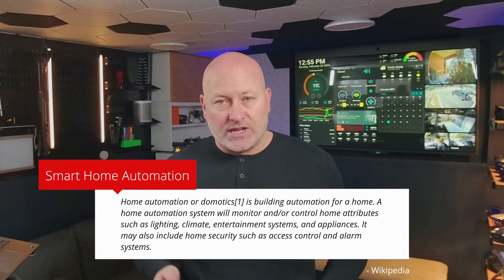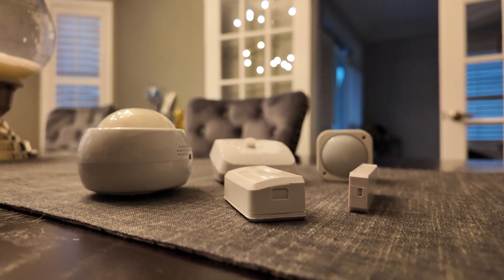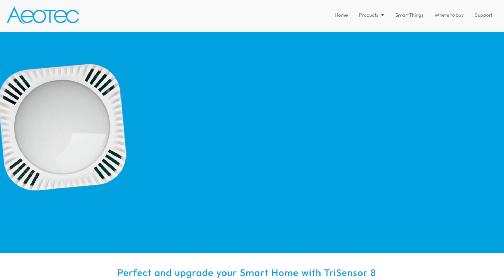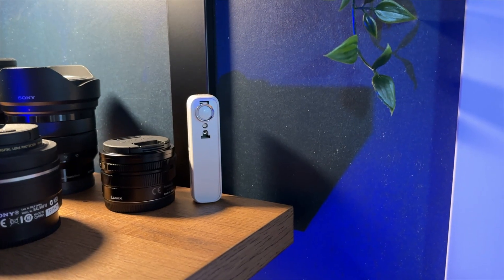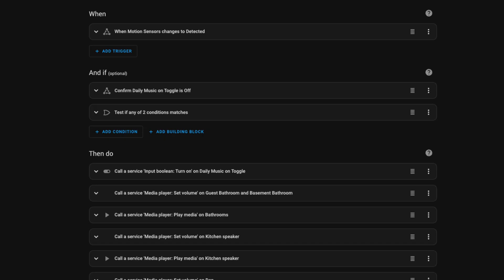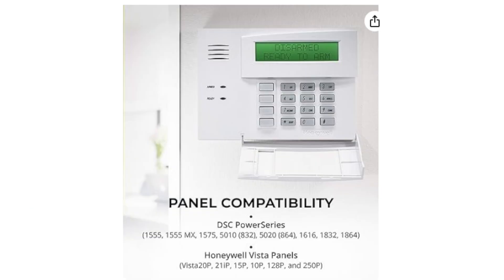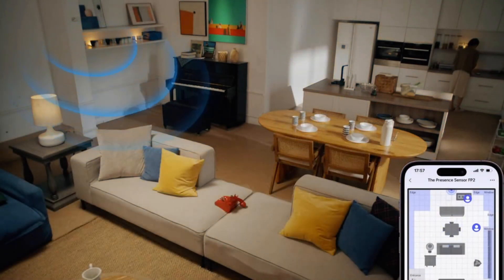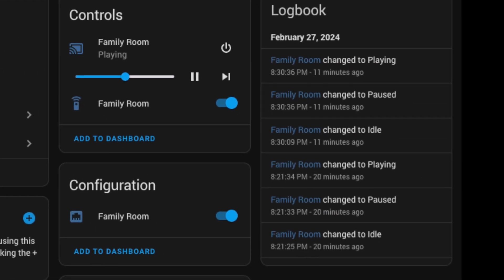Best Smart Home Gadgets of 2024 - Home Assistant Setup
Pick the best sensors, and smart home gadgets of 2024 to get your home automations up and running with home assistant, Apple HomeKit, openHAB and Samsung Smart things

Aqara FP2
Zigbee and Zwave USB Dongle
Alarm System interface
Best Multi Motion Sensor
Cheaper Motion Sensor
Open Close Sensor

00:00 - Into
01:25 - Motion Senors
02:25 - Zigbee and Zwave
03:30 - Advanced Automations with additional sensors
03:50 - Contact Sensors
04:45 - Using the Sensors from your DSC Alarm system
05:45 - mmWave Device - Human Presence Detection
07:05 - Aquara setup
07:22 - Automations with your AppleTV and other Sensors
08:00 - Conclusion